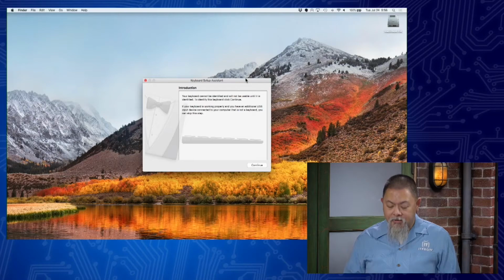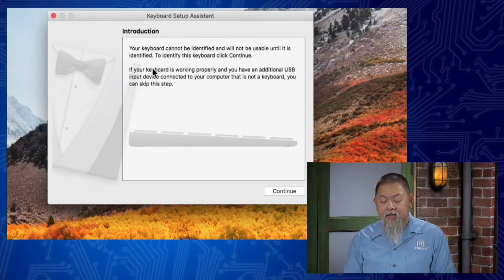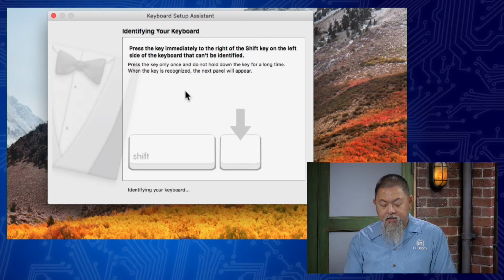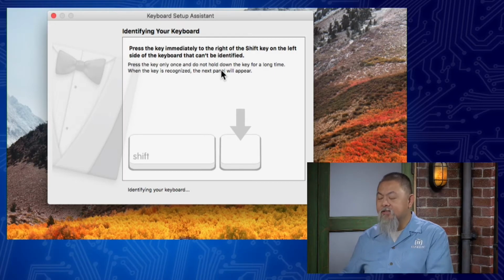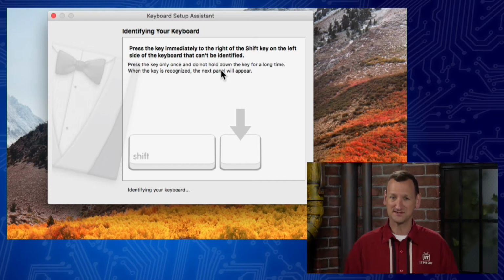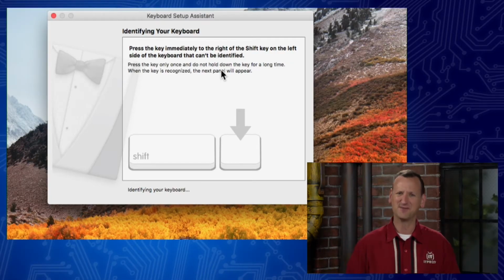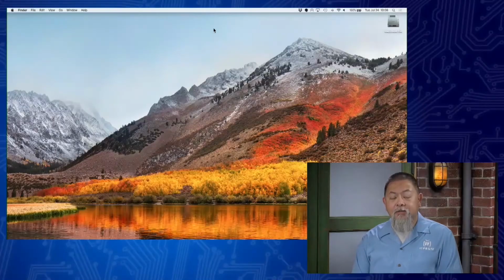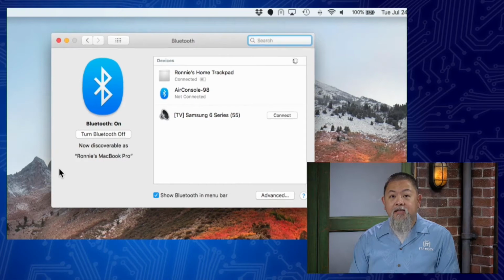Peripheral Devices | CompTIA IT Fundamentals+ (FC0-U61) | Part 17 of 38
In this episode, Don Pezet and Ronnie Wong show peripheral devices that connect to the computer to enhance its function, such as keyboards, mice, webcams, and speakers/microphones. They also take a look at ways to install these devices, and the different wired and wireless methods of connecting these devices like USB, Thunderbolt, bluetooth, and radio frequency. This episode is part of ITProTV's engaging online IT training course for the CompTIA IT Fundamentals+ certification. IT Fundamentals+ is an entry level certification designed to introduce users to basic computer principles. ITF+ helps professionals decide whether a career in IT is right for them, and helps to develop a broader understanding of IT concepts.

IT skills & certification training that’s effective & engaging. Binge-worthy learning for IT teams & individuals with 4000+ hours of on-demand video courses led by top-rated trainers. New content added daily.